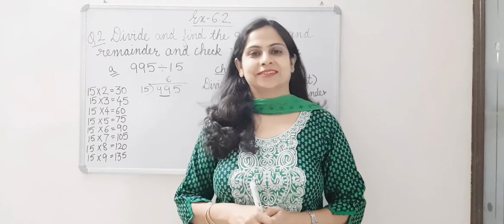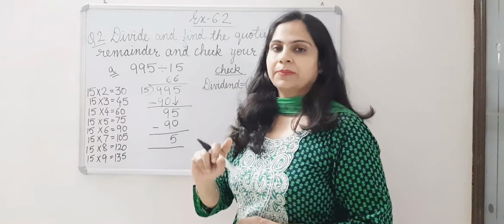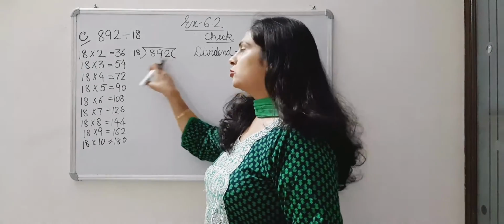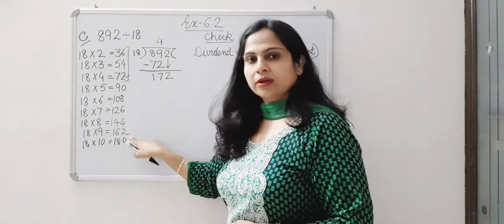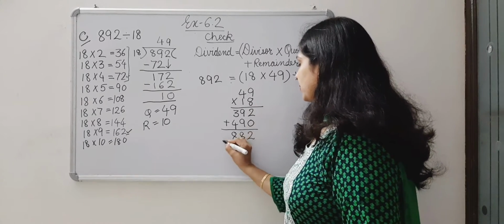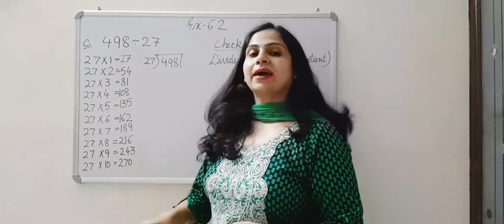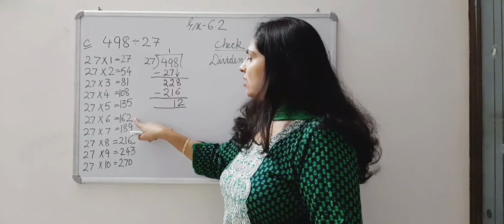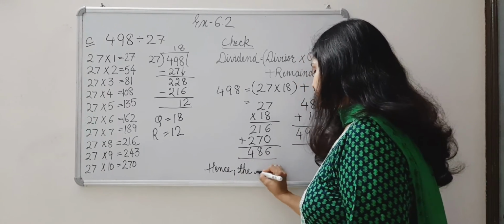Grade-4|Mathematics|Unit-6|Division|Part-3|Explained by Archana Khurana